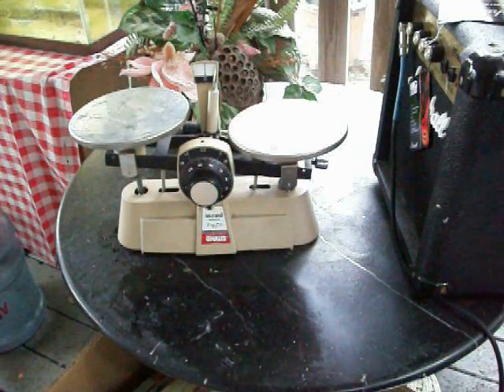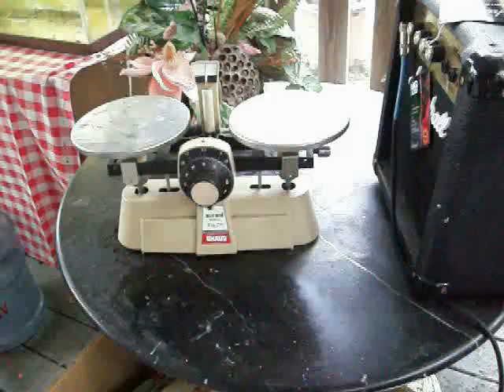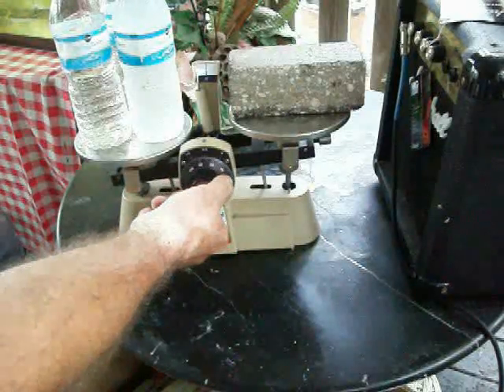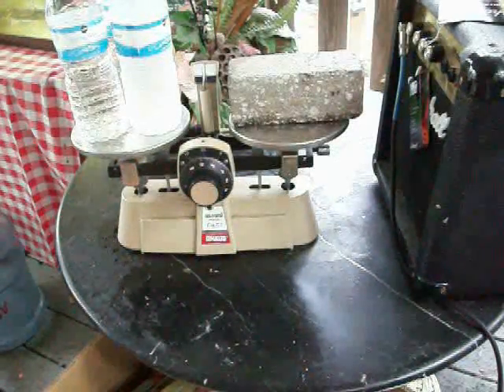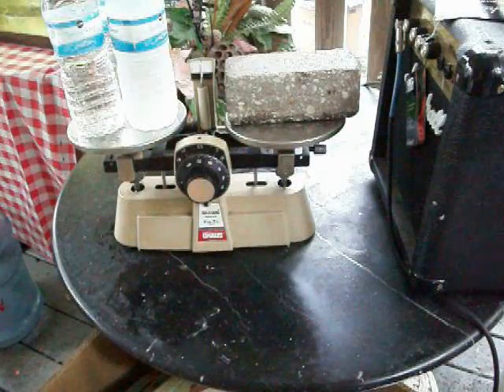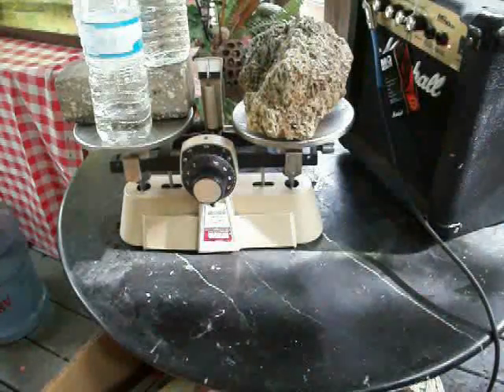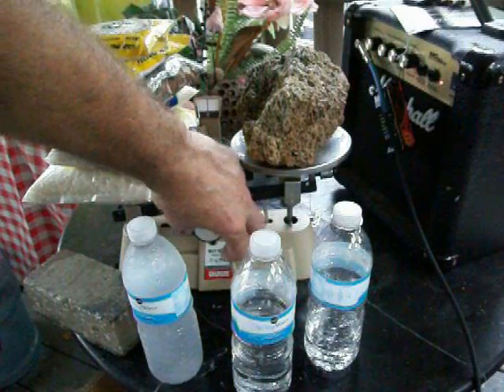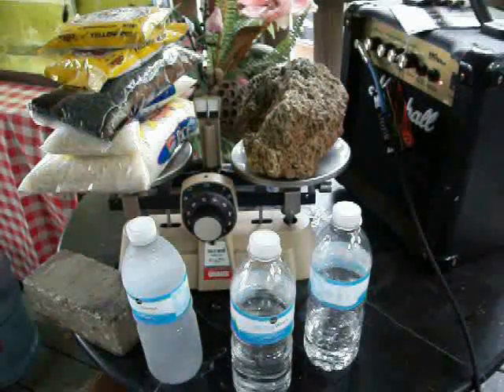Rock Jumps with sound waves 2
This is the 2nd experiment of moving rocks with sound... we've all heard about it... now I intend to make it happen... here on youtube!!! Send me your ideas on what I need to do to make this a reality... you will be credited if you wish. in this vid you can see the water vibrating... moneymax3001